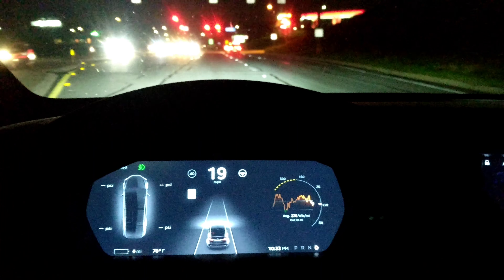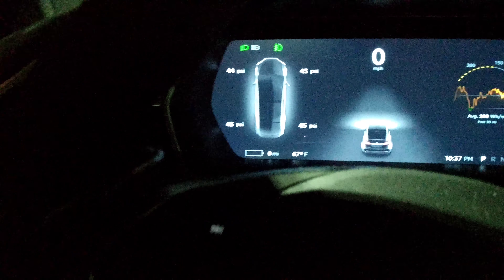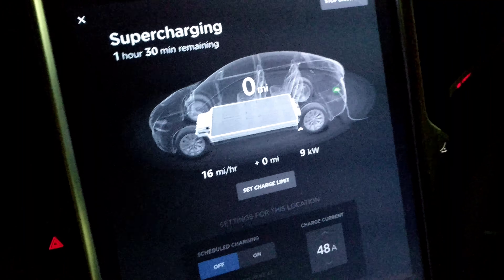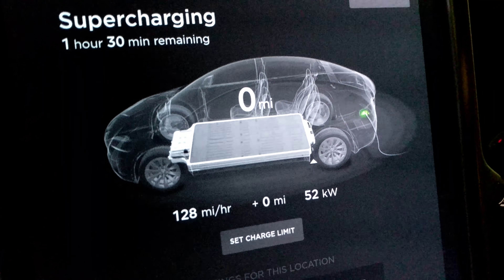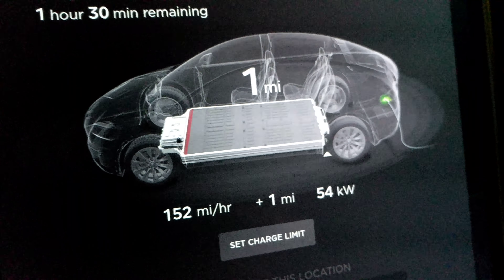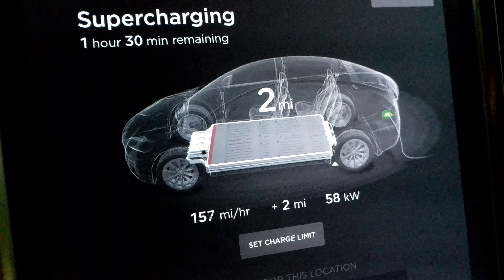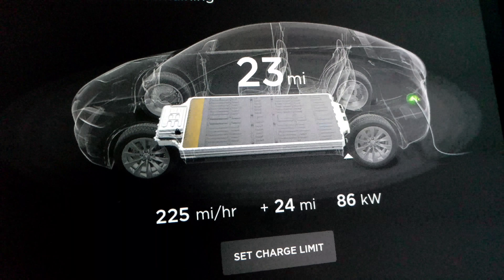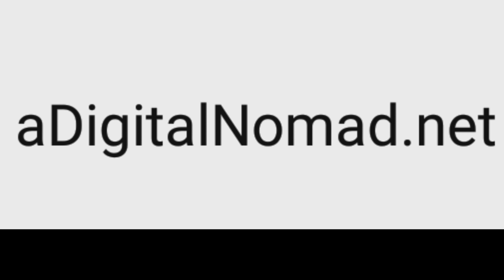RANGE ANXIETY | Driving My TESLA 🚗 With ZERO Miles Remaining!